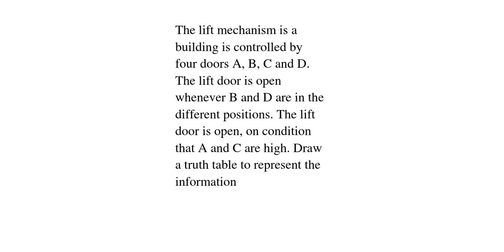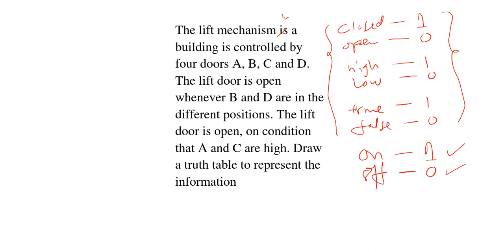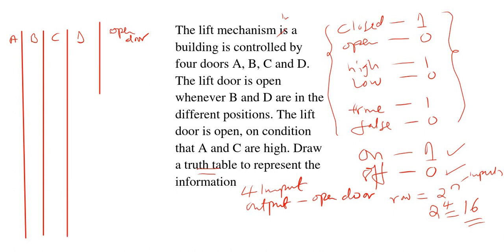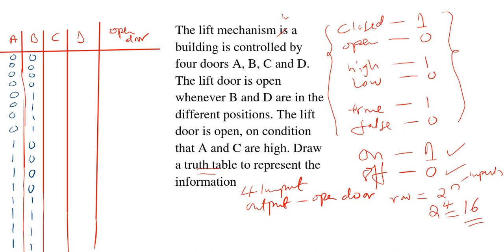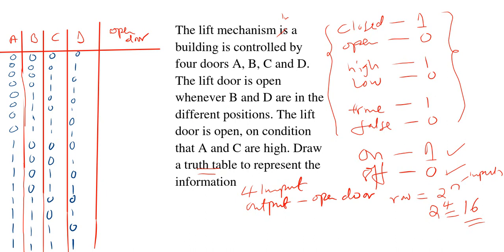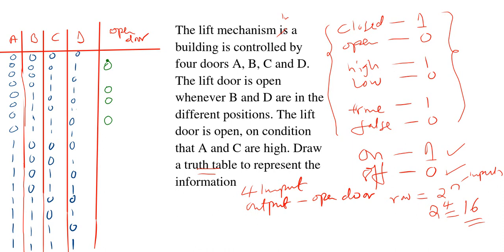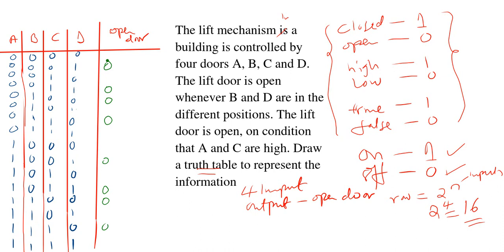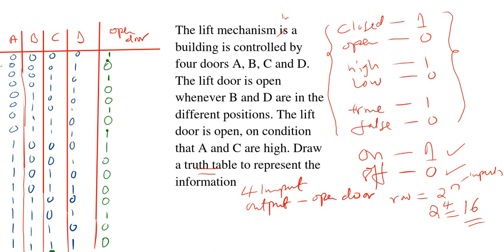25. The lift mechanism is abuilding is controlled by four doors A, B, C and D. The lift door is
The lift mechanism is a building is controlled by four doors A, B, C and D.
The lift door is open whenever B and D are in the different positions. The lift
door is open, on condition that A and C are high. Draw a truth table to represent the
information